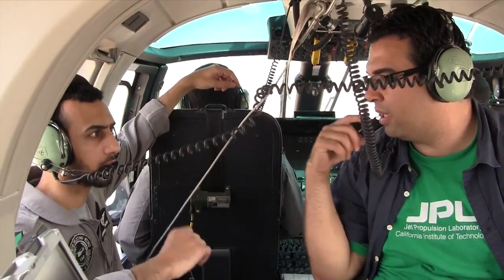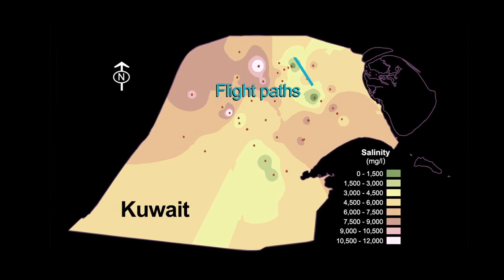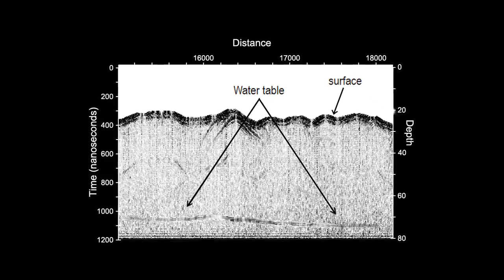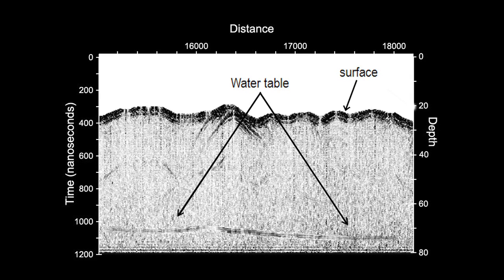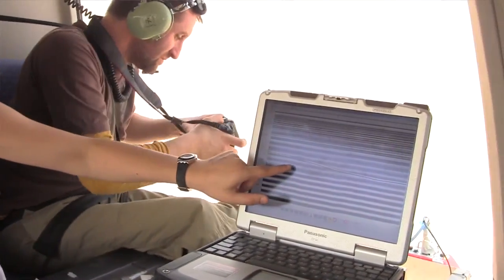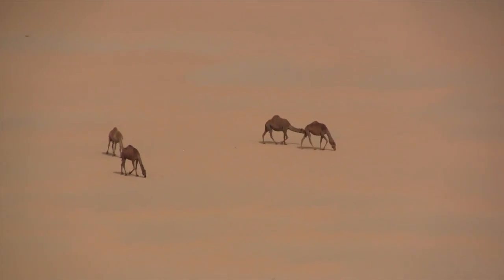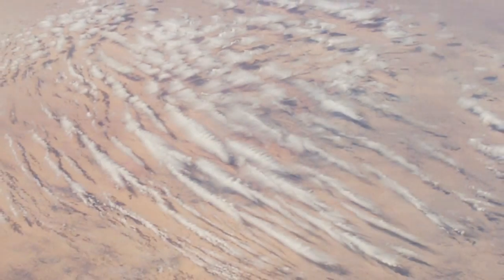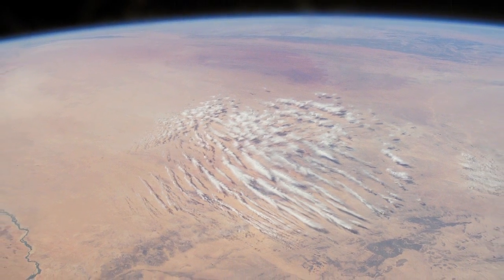Mars Technology Finds Earth's Hidden Water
'Scientists use Mars 'follow the water' technology on Earth.'